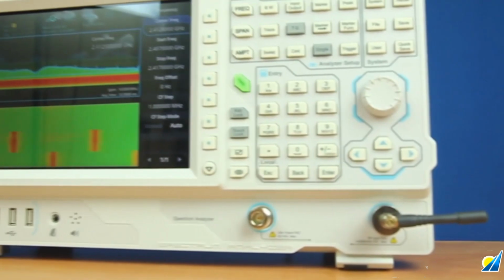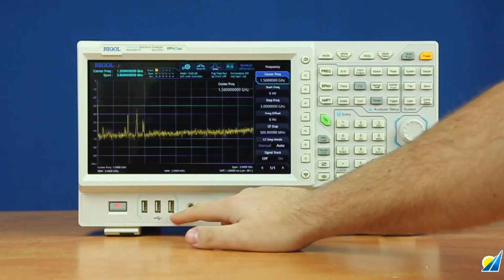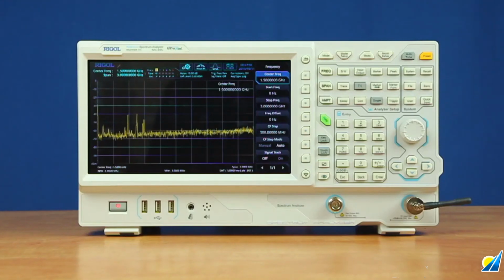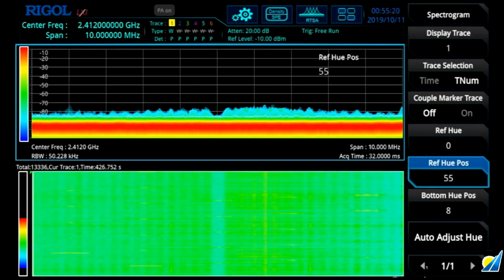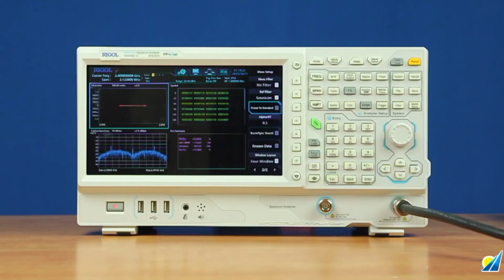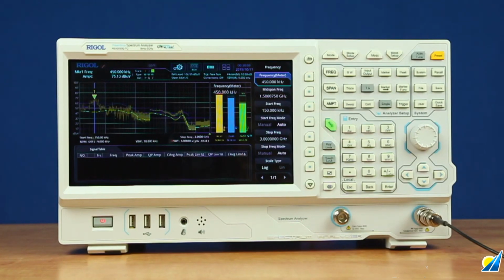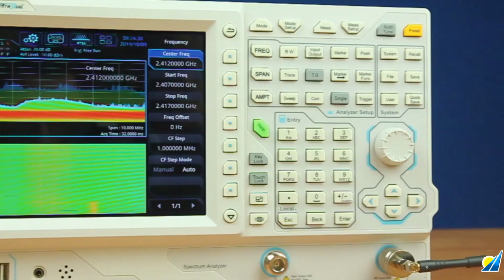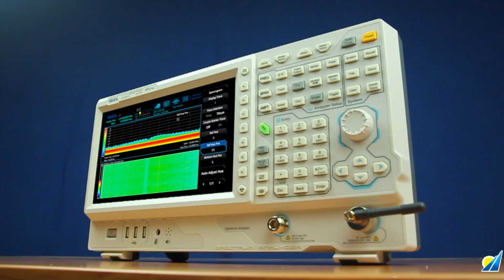RIGOL's RSA3000E Series Real-Time Spectrum Analyzer from Saelig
Engineers integrating WiFi, Bluetooth and other modern RF technologies are confronted with complex challenges like frequency hopping signals, channel conflict, and spectrum interference.  Real-Time Spectrum Analyzers bring the dimension of time to RF Analysis making it easier to monitor and characterize these complex RF systems.  The RSA3000E Series combines high performance swept analysis with real-time performance (9.3µs 100% POI), rich data displays, and advanced triggering all at an exceptional price.